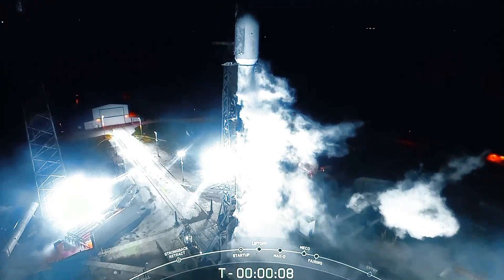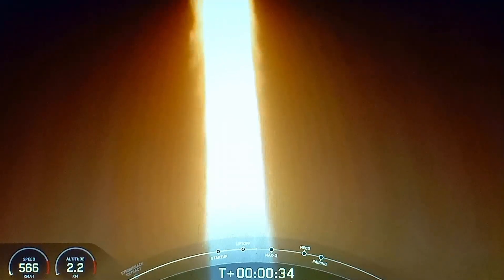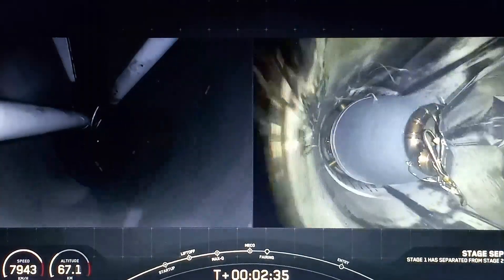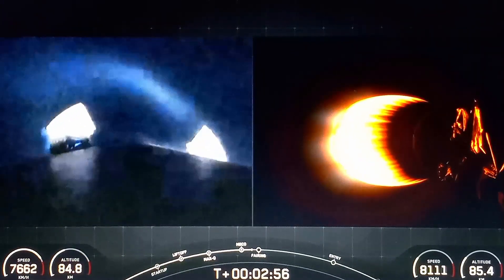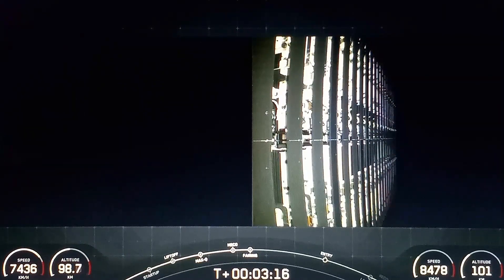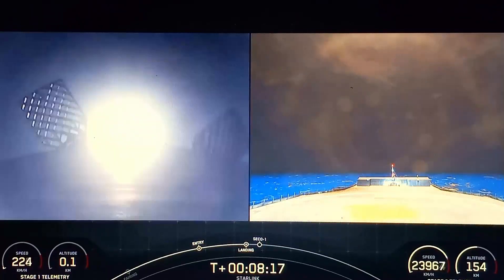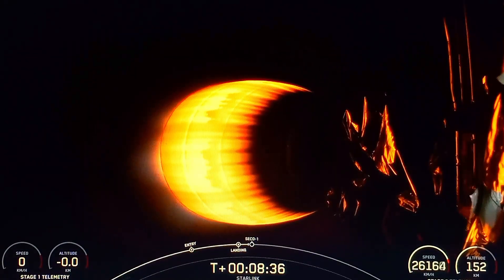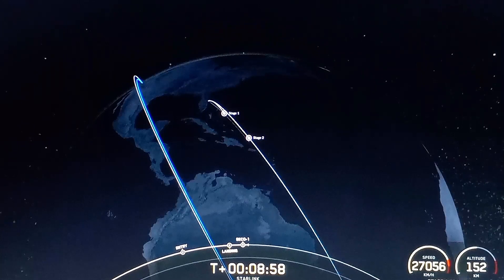Falcon 9 Launches 22 V2 Mini Starlink Satellites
On August 16 2023 at 11:34pm ET Falcon 9 Successfully launched 22 V2 Mini Starlink Satellites. We saw the launch in our window however the window was blurry for some reason so sorry if the footage is not great. But I moved to a different window and coutinued watching the Falcon 9 launch. The first stage landed successfully on the Droneship located in the Atlantic Ocean and the Starlink Satellites were successfully deployed from the Upper Stage.